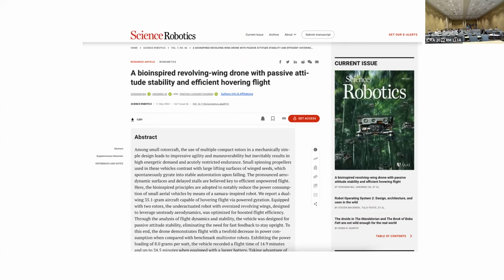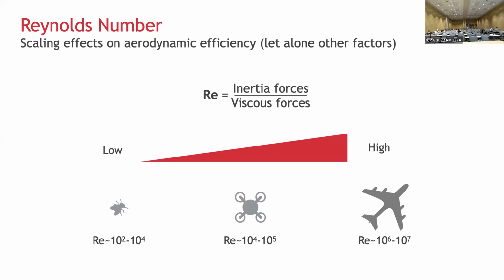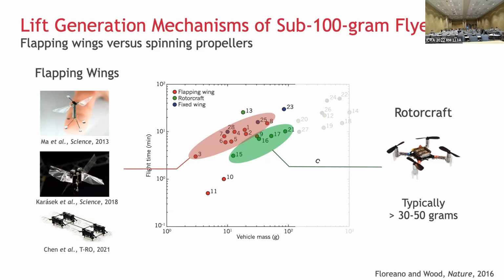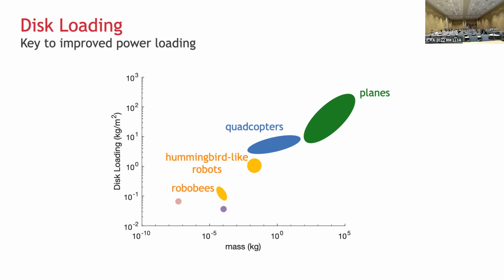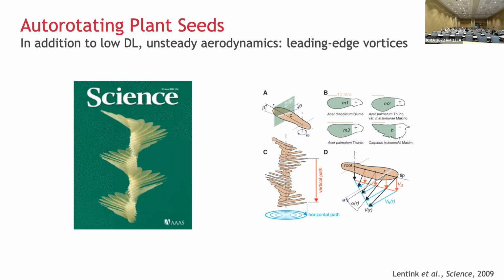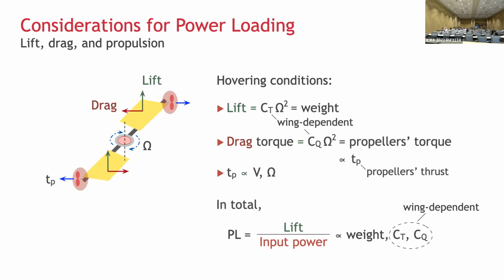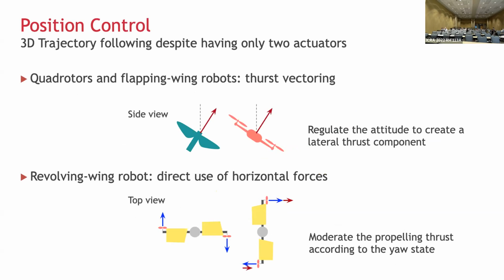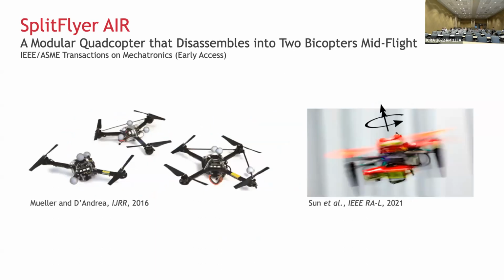Pakpong Chirarattananon--A Plant-Inspired Revolving-Wing Drone with Efficient Hovering Flight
ICRA 2022 Workshop
Challenges and Opportunities of Bio-inspired Design, Actuation, and Locomotion